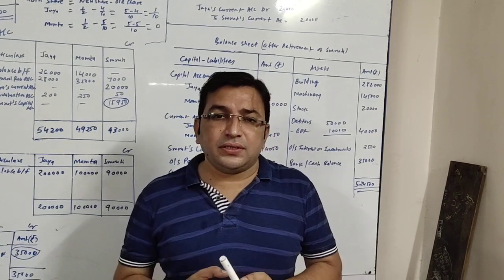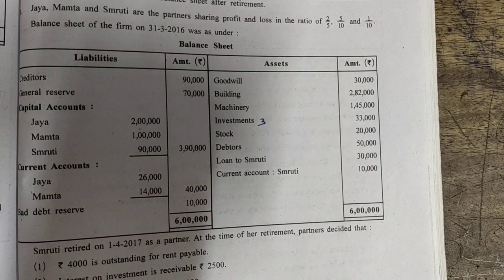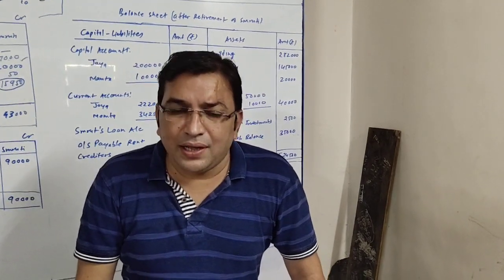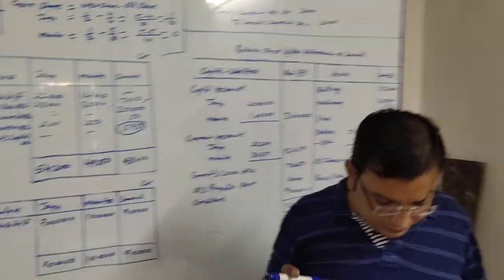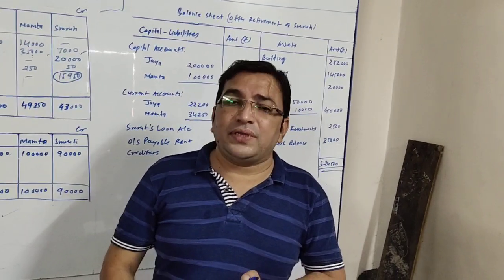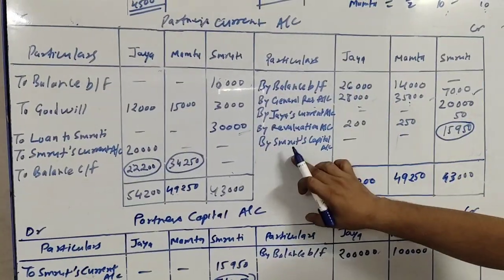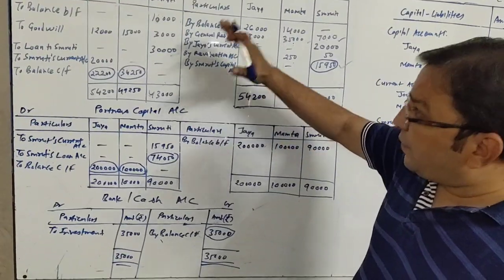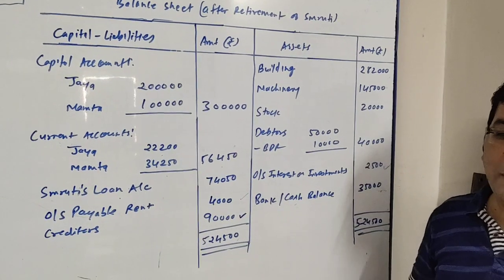12th Account(6# 15/27) Vipin Jain Sir@Nelson's Higher Secondary School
Retirement : Sum No 8